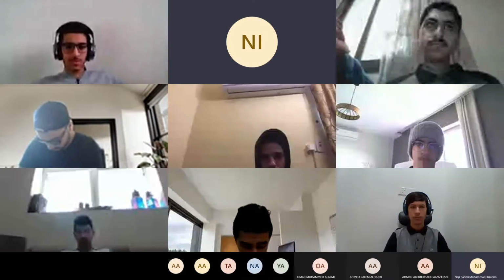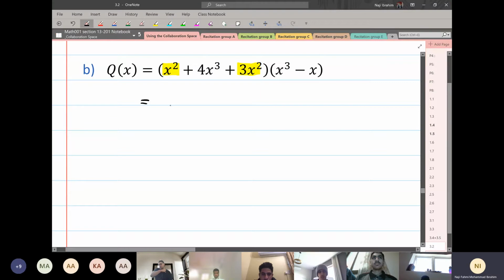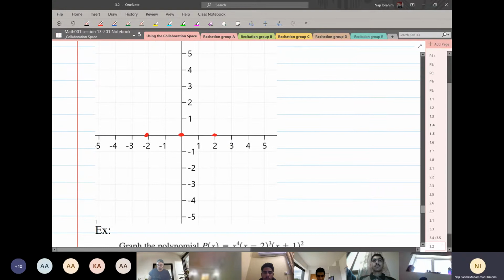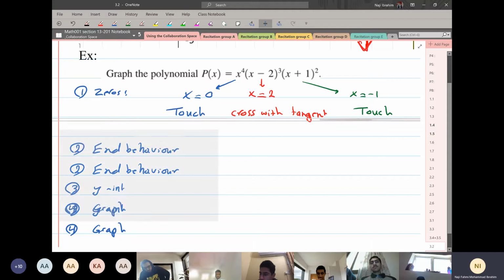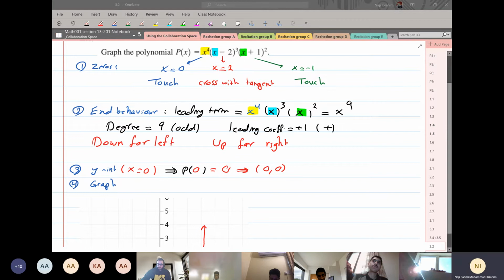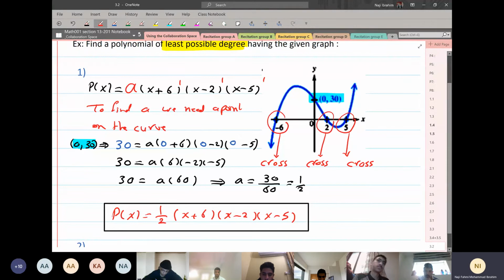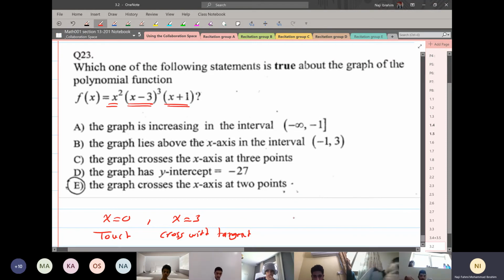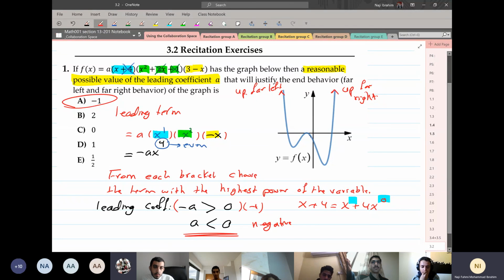3.2 Polynomial Functions and their graphs part 2